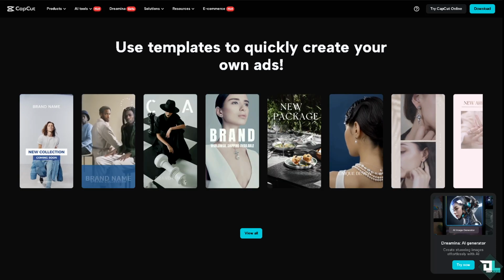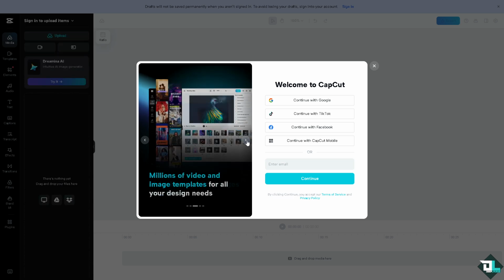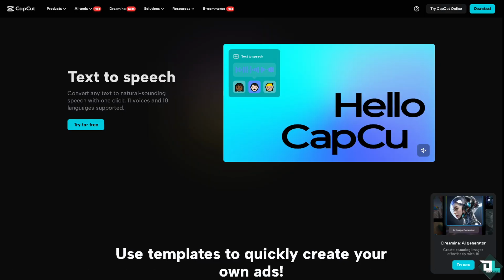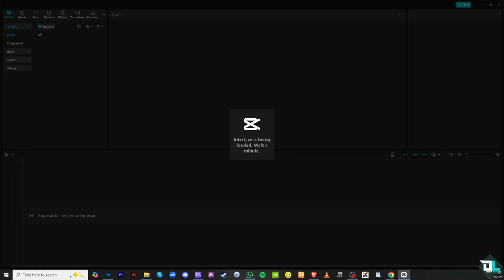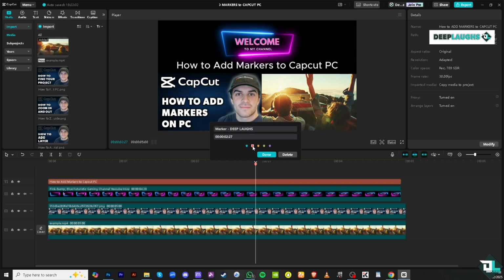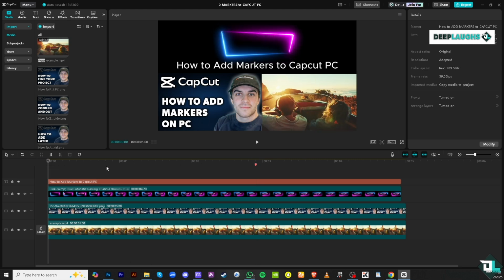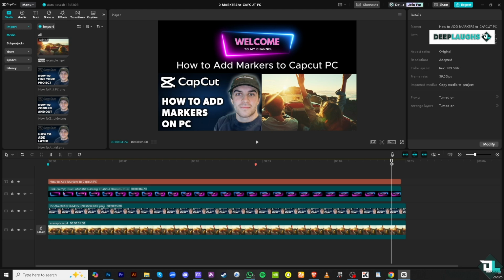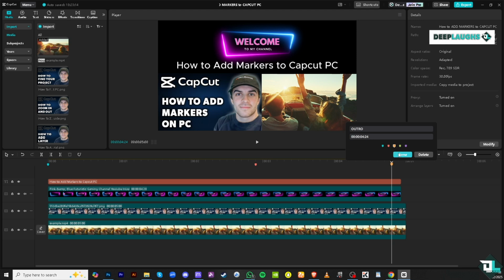How to Add Markers to Capcut PC (Full 2025 Guide)